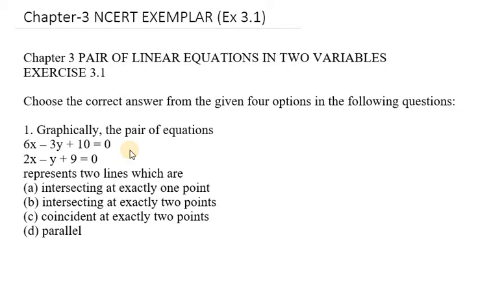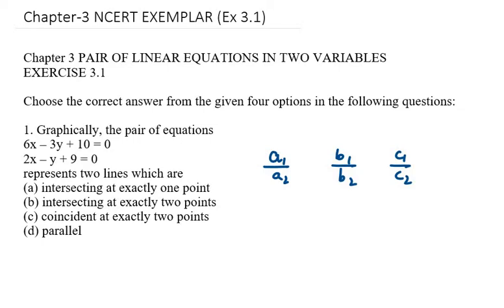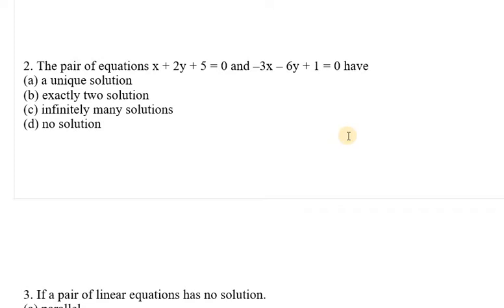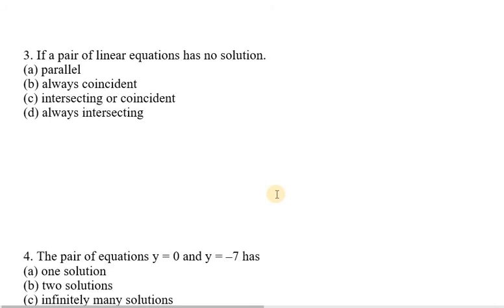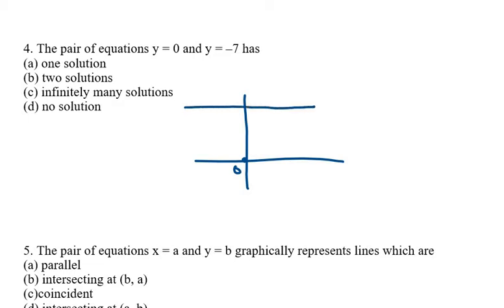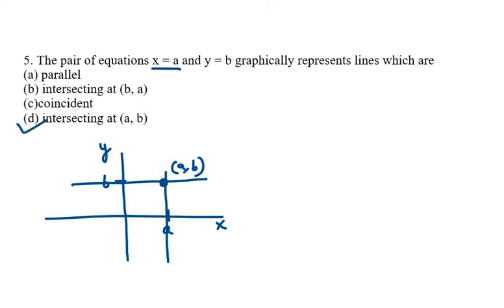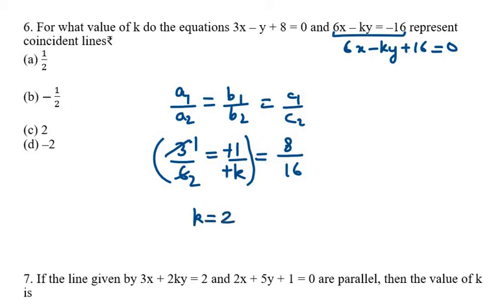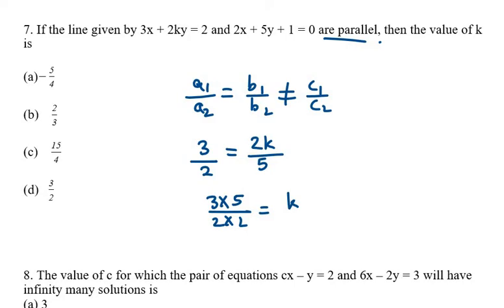Ex 3.1 NCERT Exemplar Class 10 Pair of Linear Equation in Two Variables Q1 10 || Part1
1. Graphically, the pair of equations
6x – 3y + 10 = 0
2x – y + 9 = 0
represents two lines which are
(a) intersecting at exactly one point
(b) intersecting at exactly two points
(d) parallel

2. The pair of equations x + 2y + 5 = 0 and –3x – 6y + 1 = 0 have
(a) a unique solution
(b) exactly two solution
(d) no solution

3. If a pair of linear equations has no solution.
(a) parallel
(b) always coincident
(d) always intersecting

4. The pair of equations y = 0 and y = –7 has
(a) one solution
(b) two solutions
(d) no solution

5. The pair of equations x = a and y = b graphically represents lines which are
(a) parallel
(b) intersecting at (b, a)
(c)coincident
(d) intersecting at (a, b)

6. For what value of k do the equations 3x – y + 8 = 0 and 6x – ky = –16 represent coincident lines₹
(a) 1/2

(b) −1/2

(d) –2

7. If the line given by 3x + 2ky = 2 and 2x + 5y + 1 = 0 are parallel, then the value of k is

(a)−5/4

(b)    2/3

(d)   3/2

8. The value of c for which the pair of equations cx – y = 2 and 6x – 2y = 3 will have infinity many solutions is
(a) 3
(b) –3
(d) No value

9. One equation of a pair of dependent linear equations is –5x + 7y = 2. The second equation can be
(a) 10x + 14y + 4 = 0
(b) –10x – 14y + 4 = 0
(d) 10x – 14y = –4

10. A pair of linear equations which has a unique solution x = 2, y = –3 is
(a) x + y = –1 and 2x – 3y = –5
(b) 2x + 5y = –11 and 4x + 10y = –22
(d) x – 4y –14 = 0 and 5x – y – 13 = 0

11. If x = a, y = b, is the solution of the equations x – y = 2 and x + y = 4, then the values of a and b are, respectively

12. Aruna has only ₹1 and ₹2 coins with her. If the total number of coins that she has is 50 and the amount of money with her is ₹75, then the number of ₹1 and ₹2 coins are respectively

13. The father’s age is six times his son, age. Four years hence, the age of the father will be four times his son’s age. The present ages, (in years) of the son and the father are, respectively.